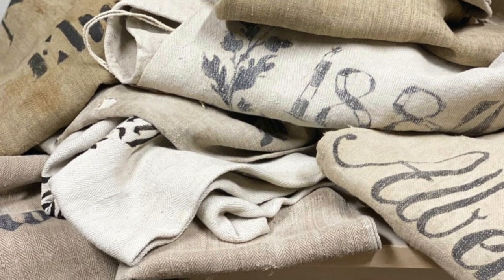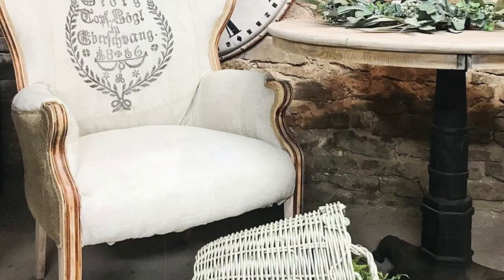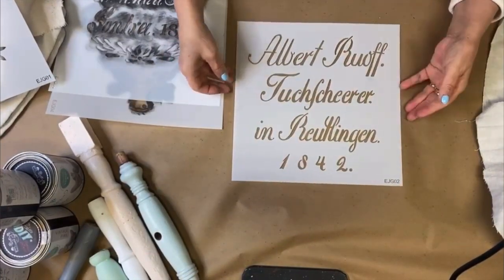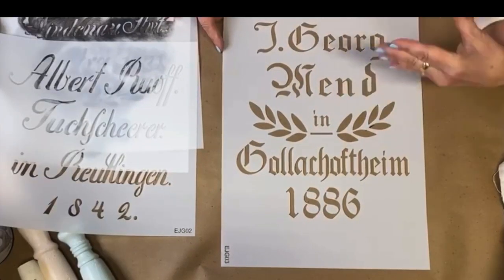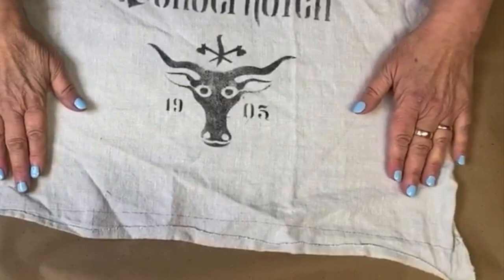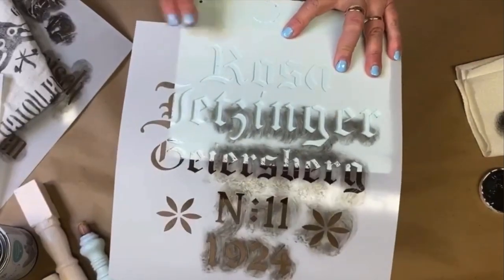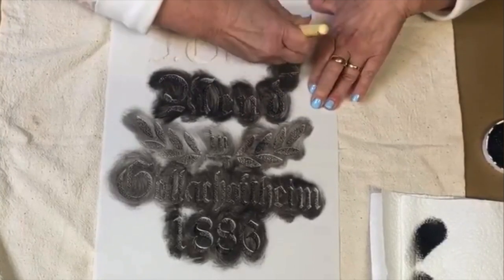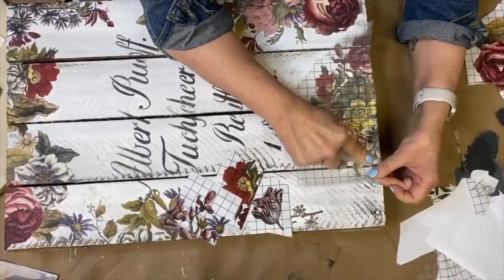What is a German Grain Sack and What do I do with them?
For many years, I have collected antique German Feed Sacks, using them primarily for upholstery. They have a rich history in 1800's and early 1900's German farm life and business.
I have created a stencil collection from my vintage collection, many hand rendered to reproduce the original fonts and designs.

Information about the private online workshop and video link for the Fall Pumpkin and Urn project can be found HERE:

_pos=1&_sid=7be32d876&_ss=r

We are on a quest to clean out our shop basement storage, one project at a time so that I can reclaim my upholstery area!  Follow along live on Wednesdays each week at 1:30PM EST.